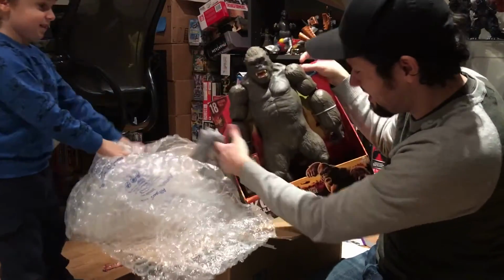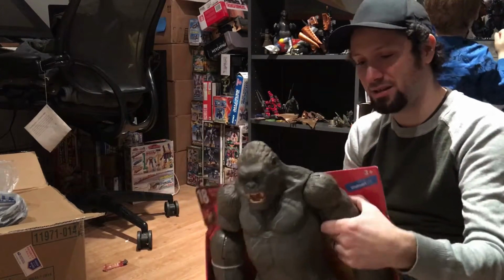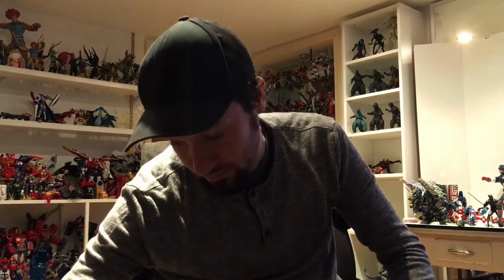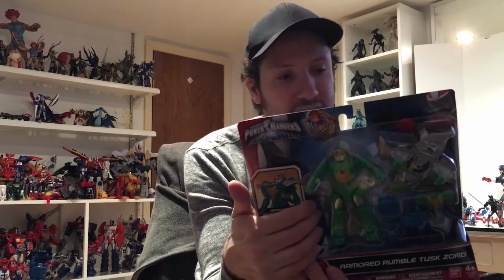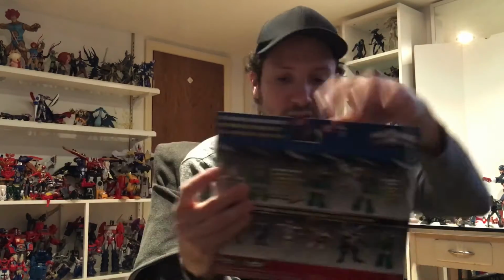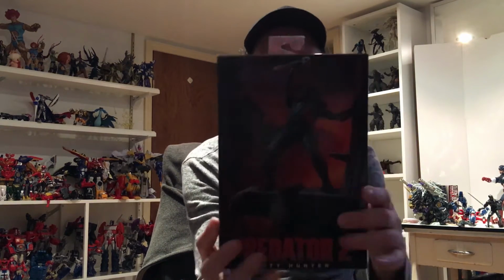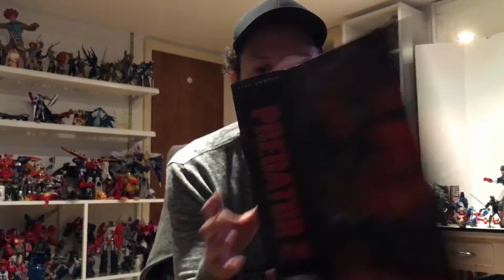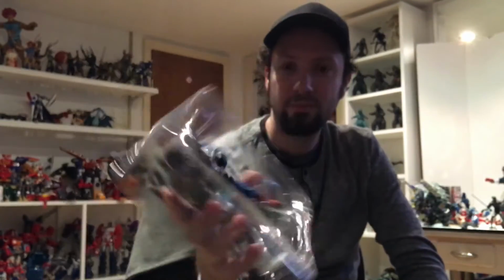HAUL OF THE WEEK 2/10/17: NECA | DC COMICS | KONG: SKULL ISLAND | SUPER 7 | POWER RANGERS | PREDATOR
On this Haul of the Week video I go through my recent acquisitions including NECA | DC COMICS | KONG: SKULL ISLAND | SUPER 7 | POWER RANGERS | PREDATOR figures and more! Give it a check!

Thanks again to Steve and Jessica for finding and sending me KONG!

Stop by and check out Ultrazilla Toys on Facebook for pics/reviews/comics and more